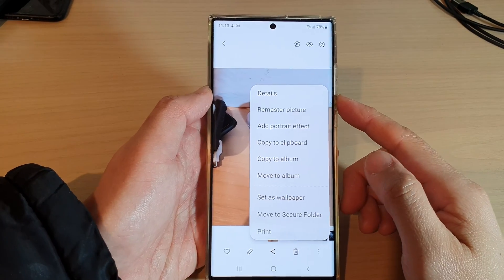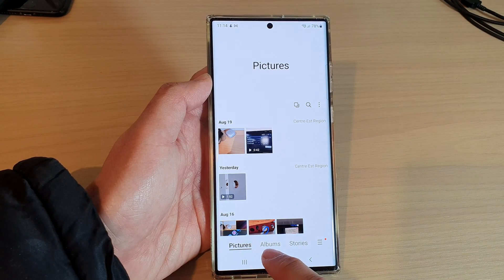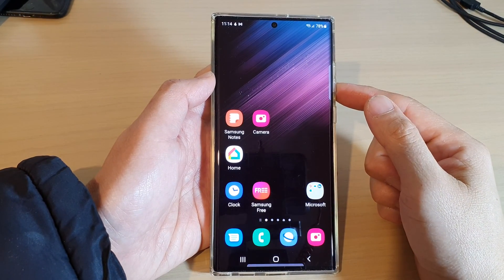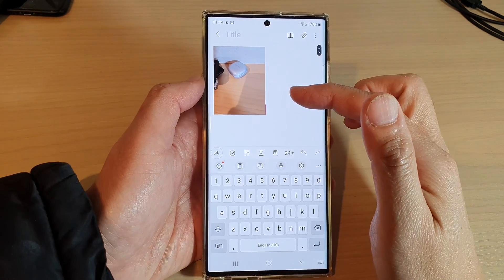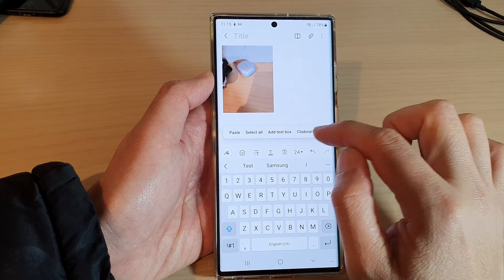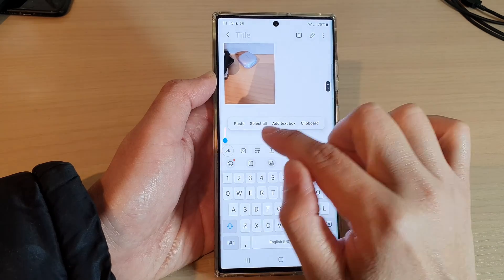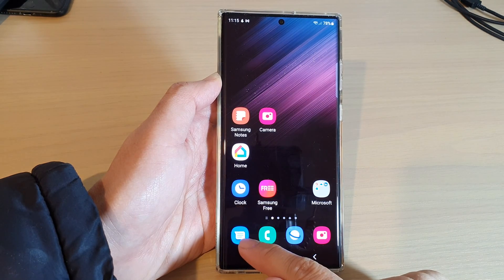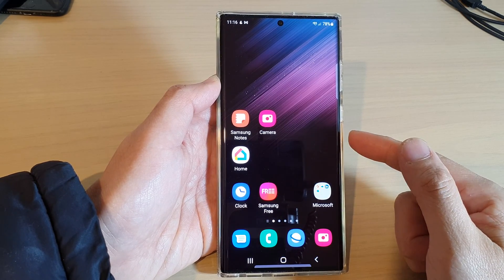Galaxy S22/S22+/Ultra: How to Copy A Picture Or Photo To The Clipboard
Learn how you can copy a picture or photo to the clipboard on the Samsung Galaxy S22 / S22+ / S22 Ultra.